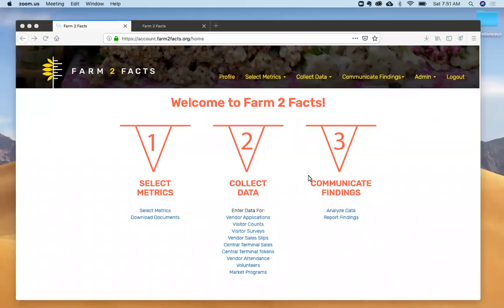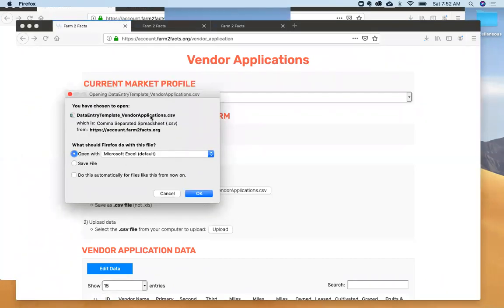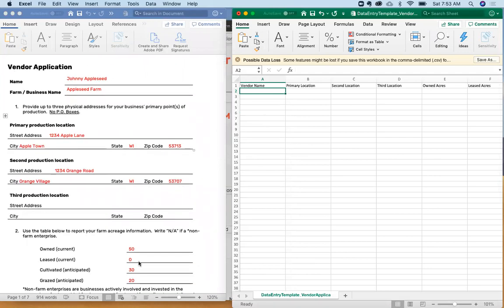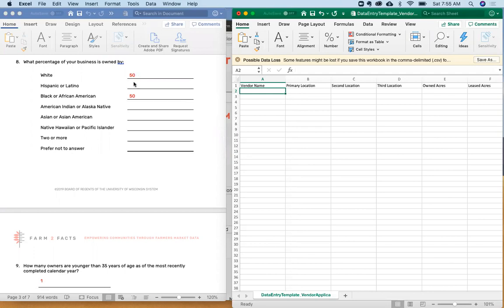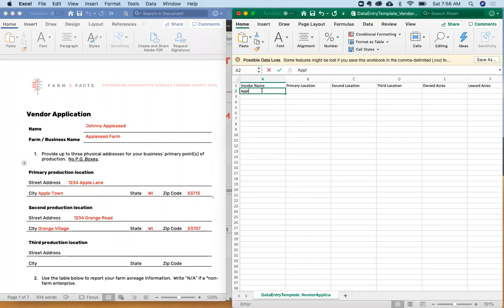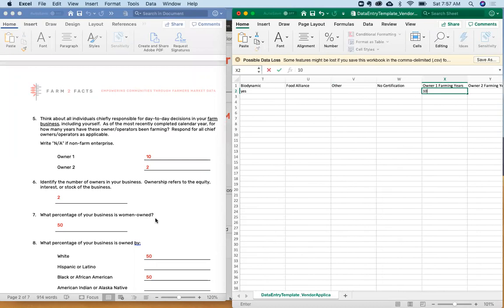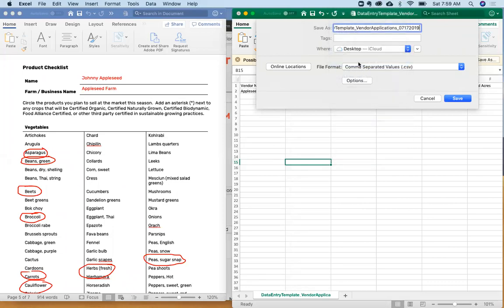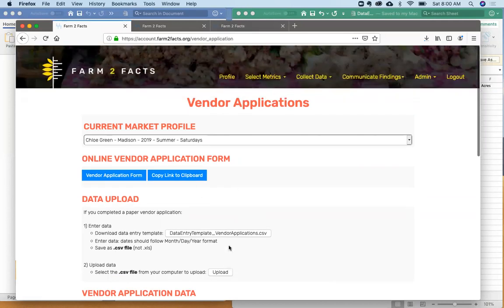Vendor Application Instructions